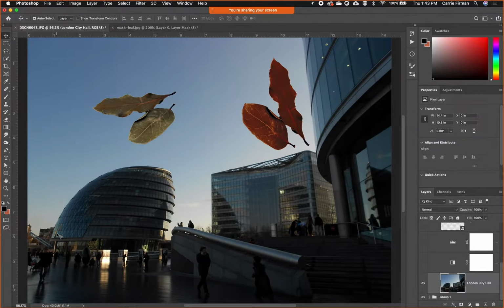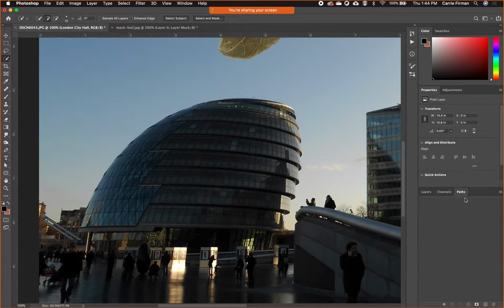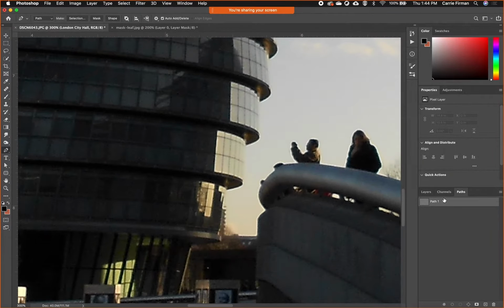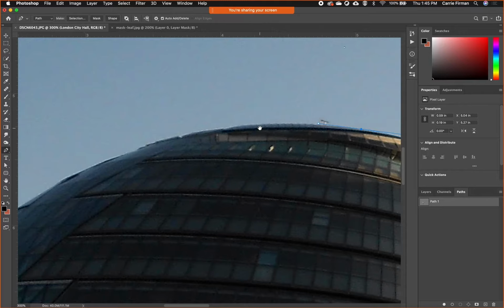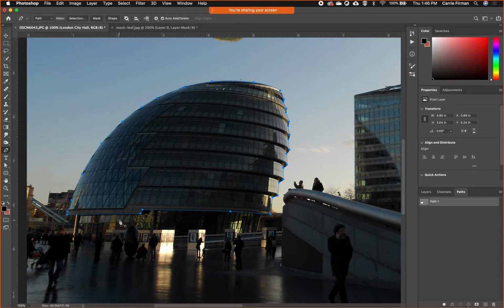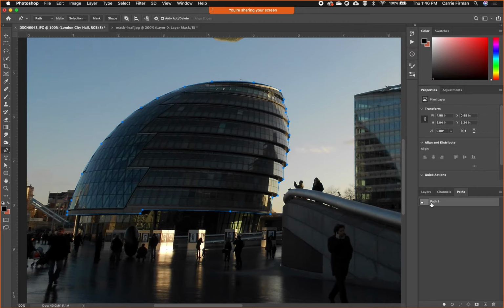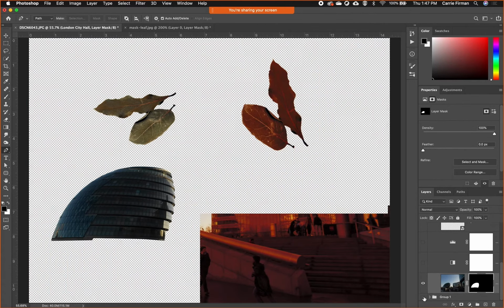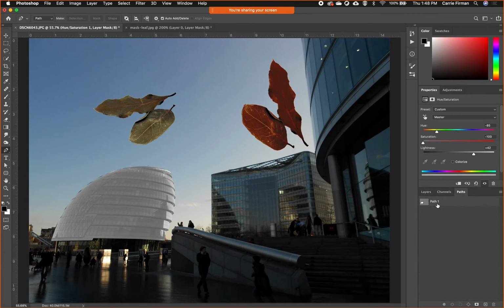Photoshop 6: Pen Path Masking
Use the pen tool to create a quick, accurate path in Photoshop and quickly turn that into a mask.